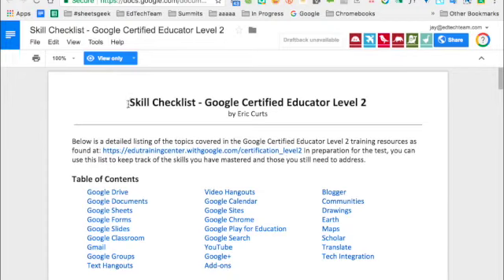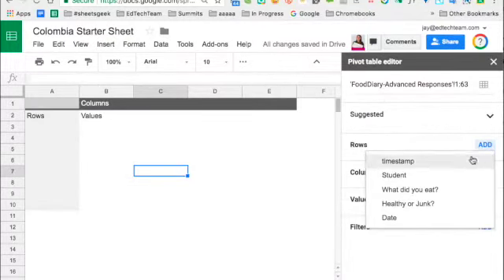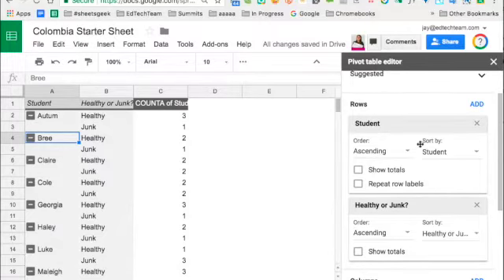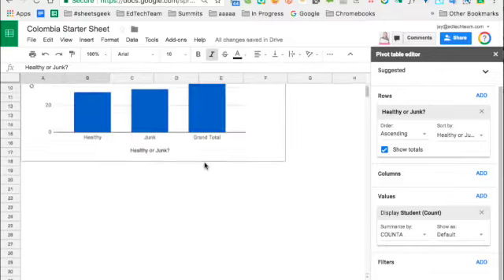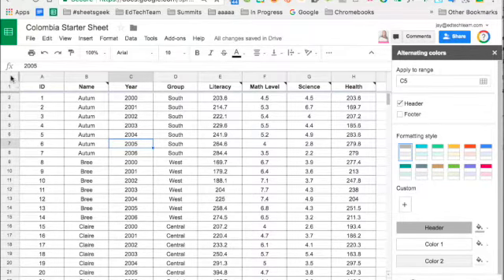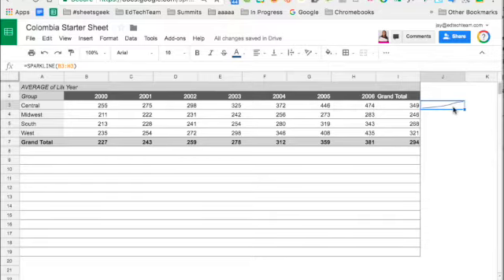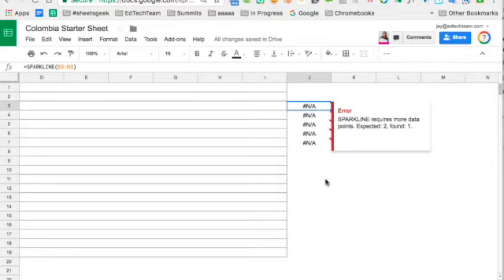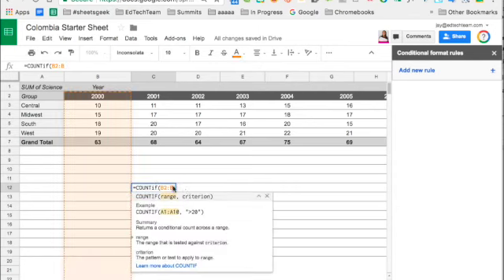Essential Sheets skills -- Pivot Tables -- Google Certified Educator Level 2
A screencast tutorial on the basic skills that you are required to know how to do to pass the Google Certified Teacher Level 2 Certification Exam.